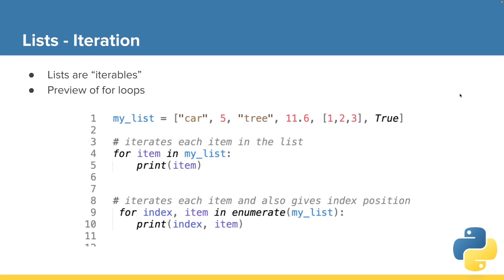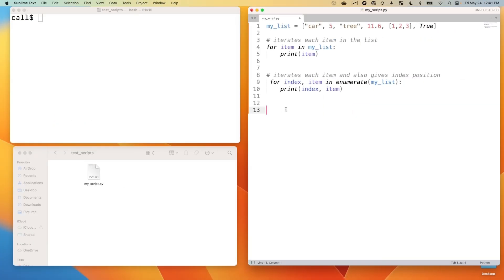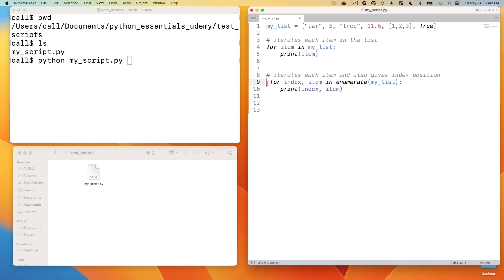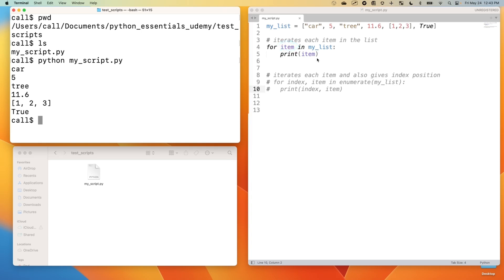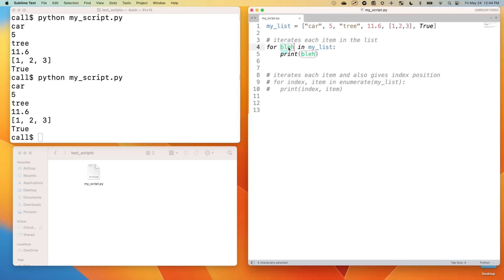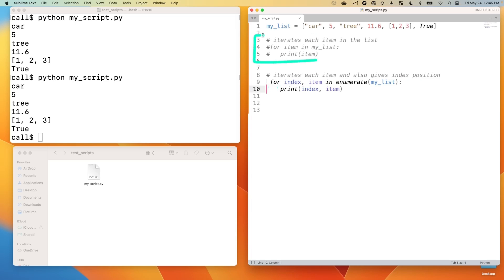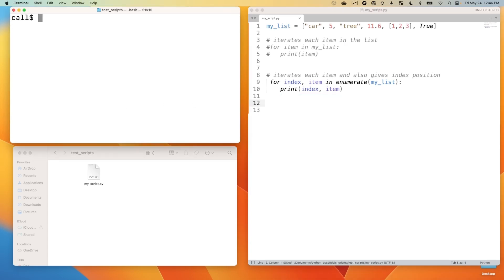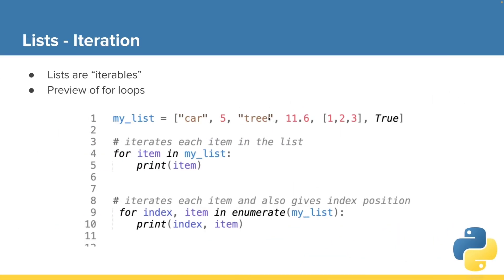9.3 Python Lists - Iteration